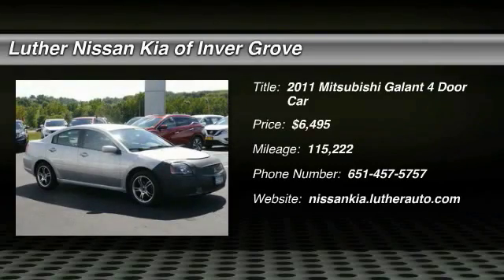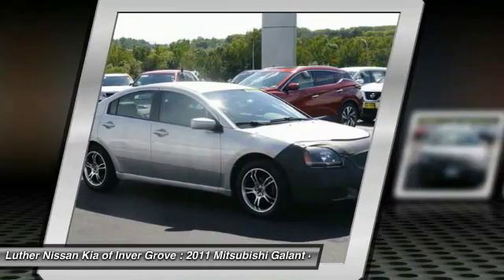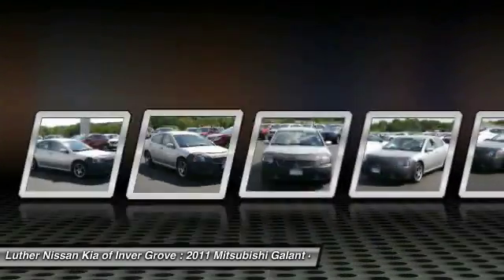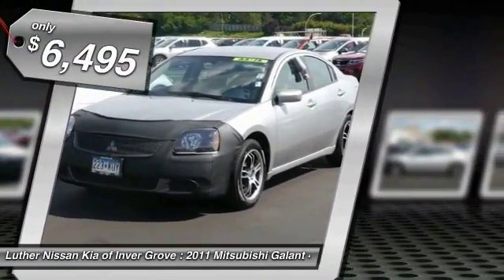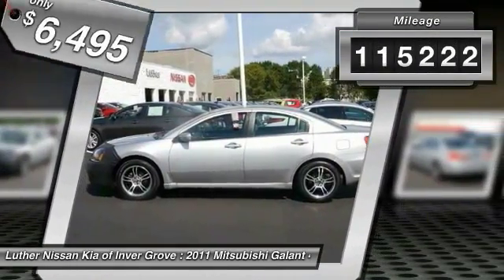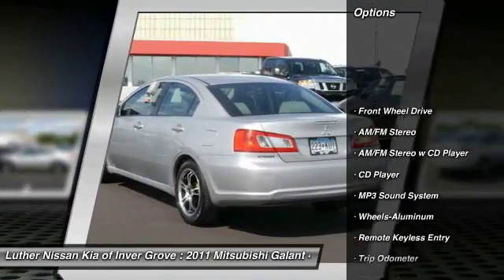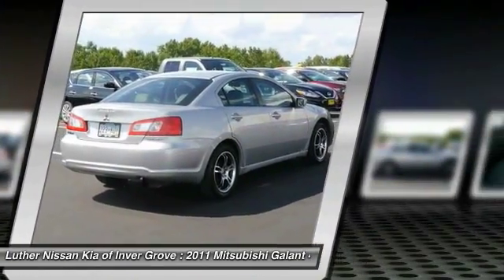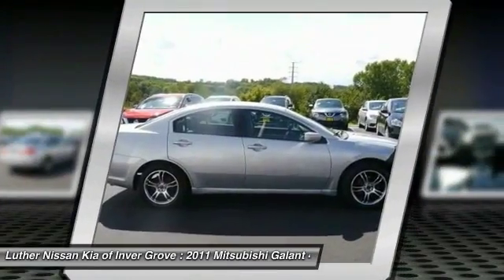2011 Mitsubishi Galant Inver Grove Heights,St Paul,Minneapolis 44219A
2011 Mitsubishi Galant

Extra Clean. EPA 30 MPG Hwy/21 MPG City! FE trim, Quick Silver Pearl exterior and Medium Gray interior. iPod/MP3 Input, CD Player, Aluminum Wheels, MP3 Player, Generously equipped SE trim; good ride and handling balance. -Edmunds.com, Non-Smoker vehicle. CLICK NOW! KEY FEATURES INCLUDE: MP3 Player, Aluminum Wheels, iPod/MP3 Input, CD Player Non-Smoker vehicle. EXPERTS RAVE: Edmunds.com explains Generously equipped SE trim; good ride and handling balance.. Great Gas Mileage: 30 MPG Hwy. Mitsubishi FE with Quick Silver Pearl exterior and Medium Gray interior features a 4 Cylinder Engine with 160 HP at 5500 RPM*. WHO WE ARE: Luther Nissan Kia is one of the premier dealerships in the country. Our commitment to customer service is second to none. We offer one of the most comprehensive parts and service department in the automotive industry. Our primary concern is the satisfaction of our customers. Our online dealership was created to enhance the buying experience for each and every one of our internet customers. Pricing analysis performed on 8/9/2016. Horsepower calculations based on trim engine configuration. Fuel economy calculations based on original manufacturer data for trim engine configuration. Please confirm the accuracy of the included equipment by calling us prior to purchase.